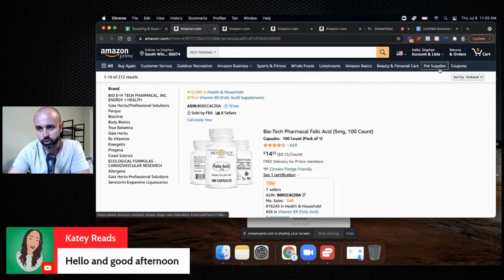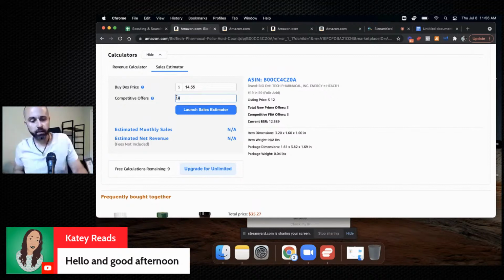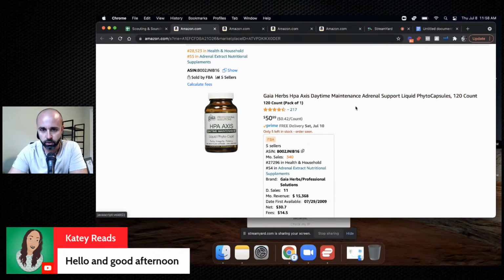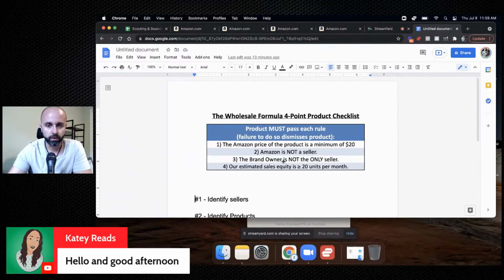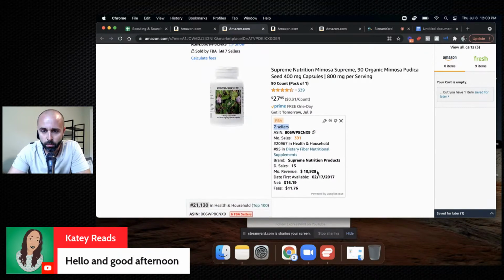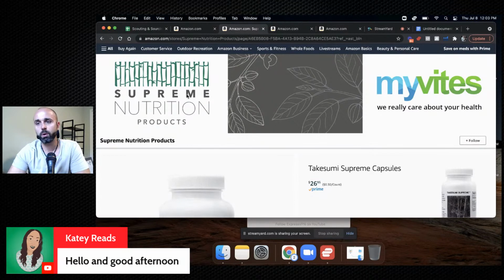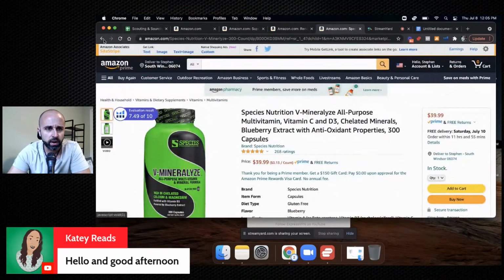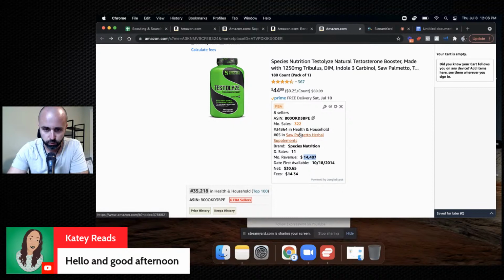Exactly How I Source Wholesale Products ( Copy & Paste)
These are the 4 Wholesale Storefronts Referenced in Video: